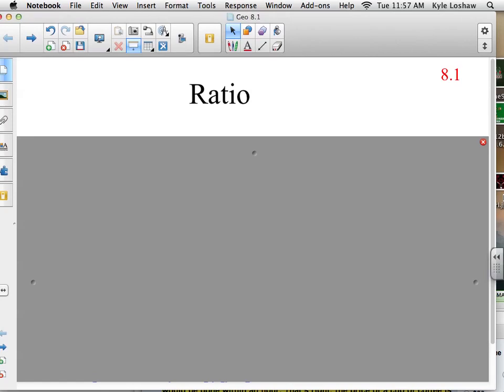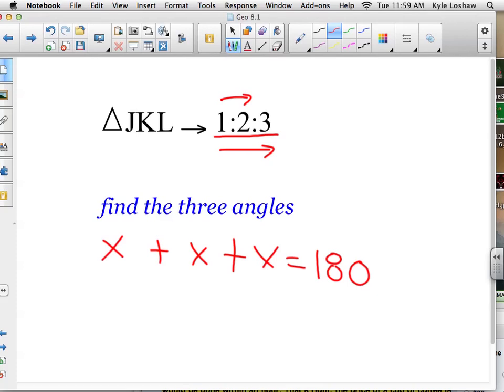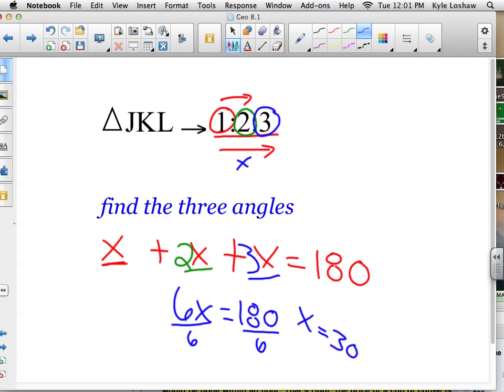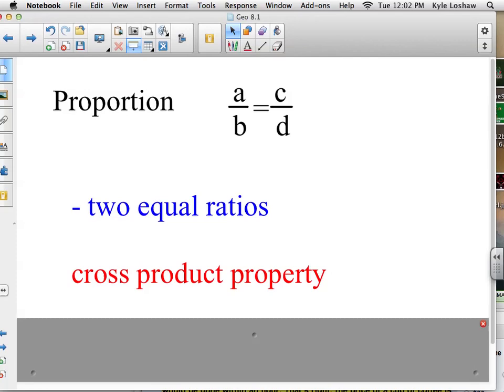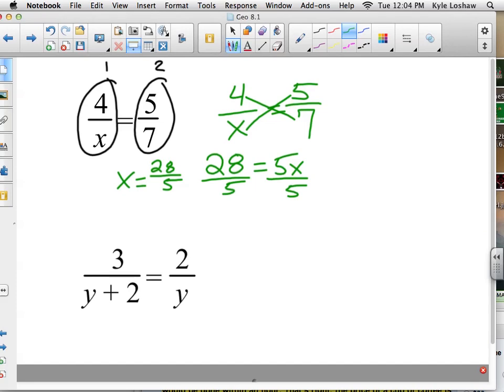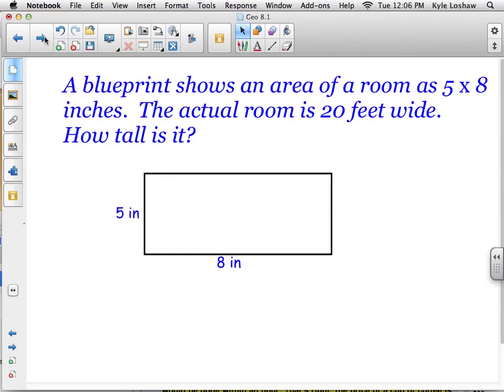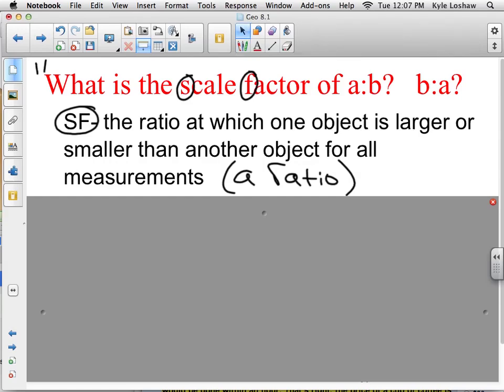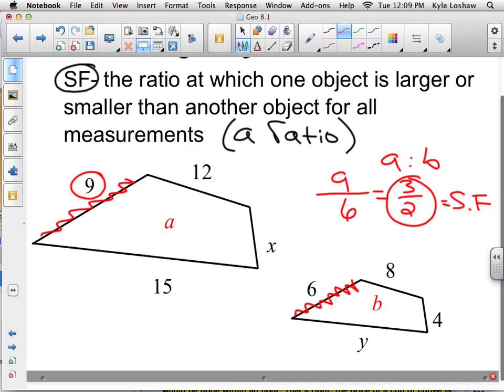Ratio and Proportion Broadband